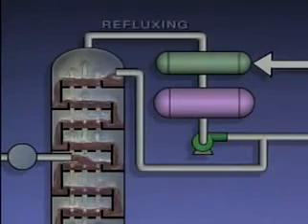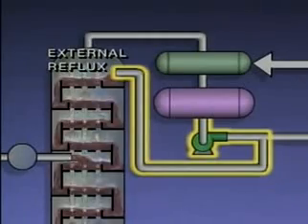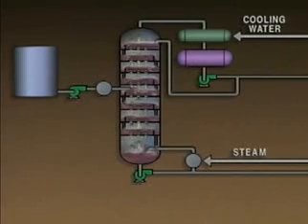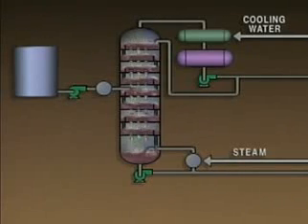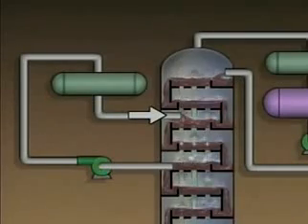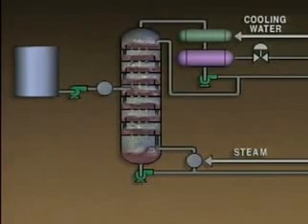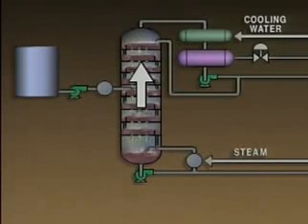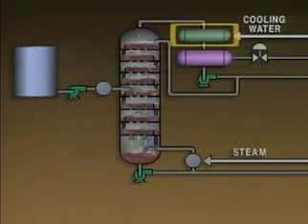Distillation Process 2